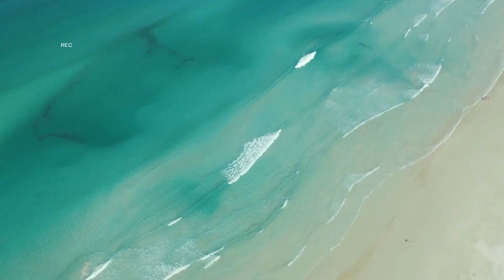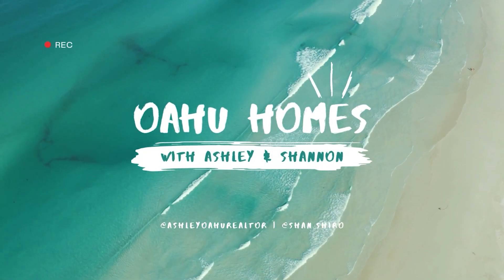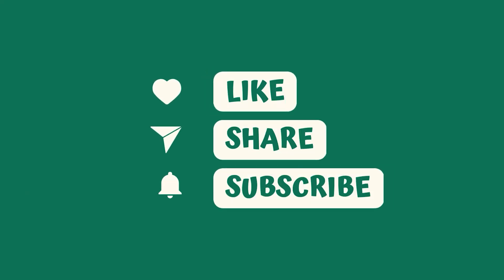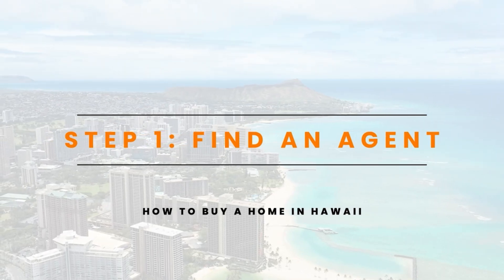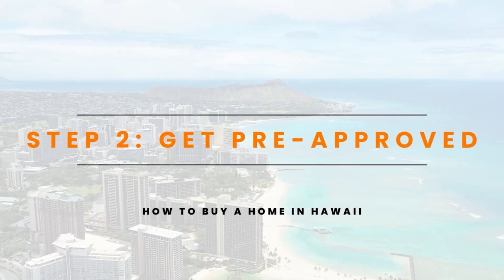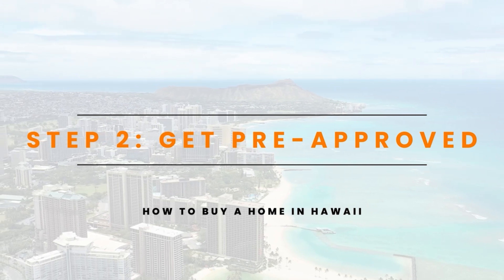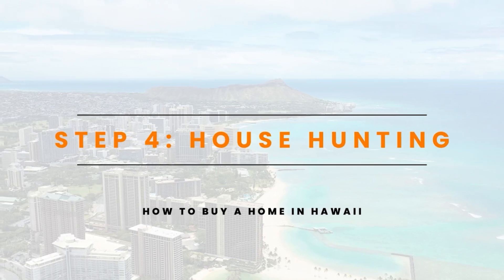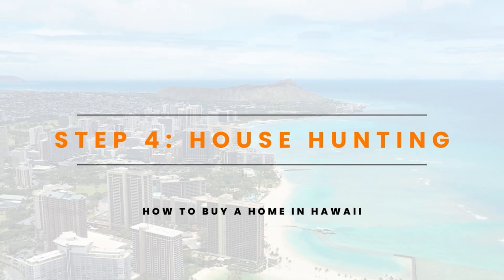7 Steps to buying a home in Hawaii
Are you tired of renting and you want to start building your own wealth? Here are 3 questions to ask yourself if it’s a good time for you to buy: 1️⃣ Do you have stable income and have records of stable income for the past two years? 2️⃣ Do you have some money saved for a down payment (not necessarily 20%) and closing costs? Closing costs are typically 1.5%- 3% of purchase price.  3️⃣ Can you find a home that fits your basic needs and you’re able to afford the monthly payments? (Are you able to comfortably live in a starter home for 3+ years?)

If you have said YES to all these questions, then it may be a good time to contact your real estate agent and get this process started! In this video, we briefly go over the steps to buying a home from the beginning to end! We would love to help you in anyway!

📲 If you are moving or relocating here to Oahu or the surrounding cities, we can make that transition so much easier on you!!

Oahu Homes is powered by Ashley Mann and Shannon Shiroma, real estate agents here on Oahu! We've both been in the service industry for many years, so real estate came to be second nature for us. We are agents with a top producing team, Turnkey Group Realty by eXp Realty. Follow along as we take you through Oahu's neighborhoods, home tours, new development homes, Oahu Living, etc!